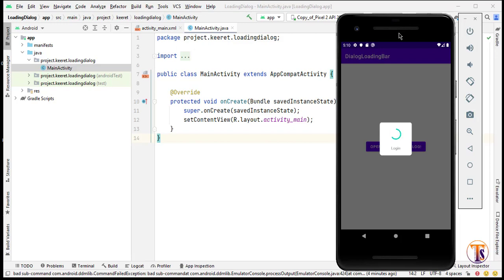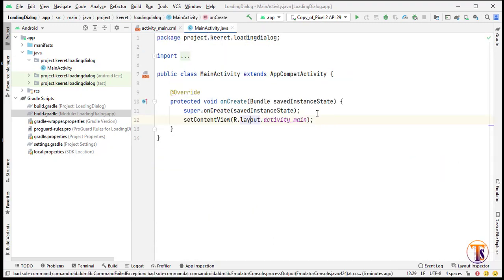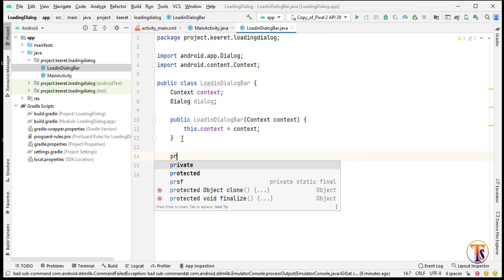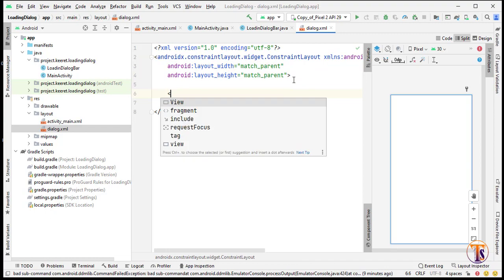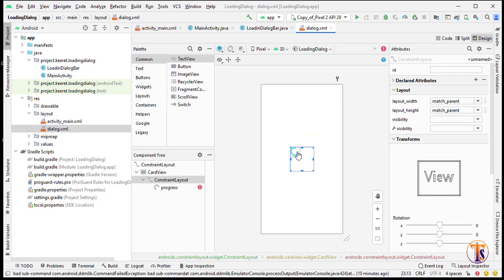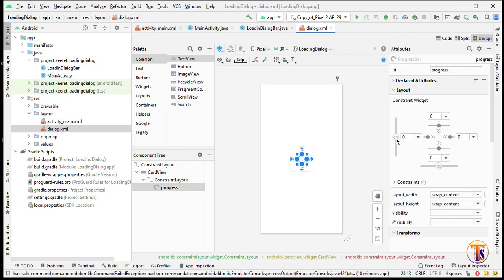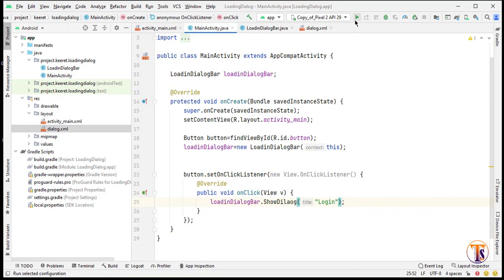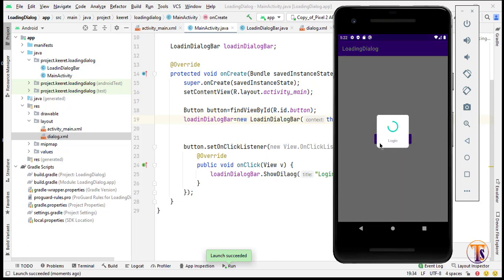Create Custom Progress Loading Dialog in Android Studio | ProgressDialog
Hi

About this video:
This video is about android development main focus of this video on Android Chat App. This is the video of android App development.
In this video Create Custom Progress Loading Dialog  in Android Studio | ProgressDialog